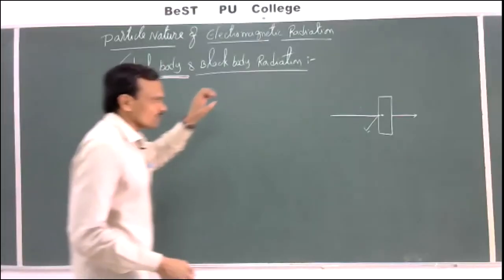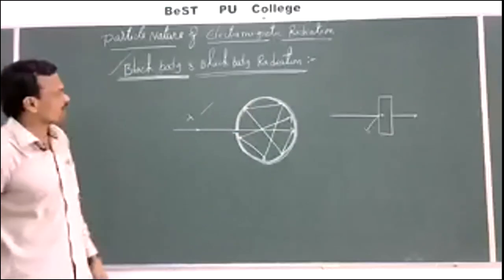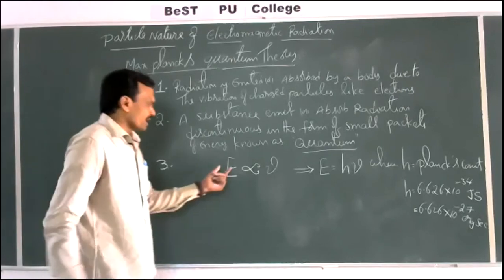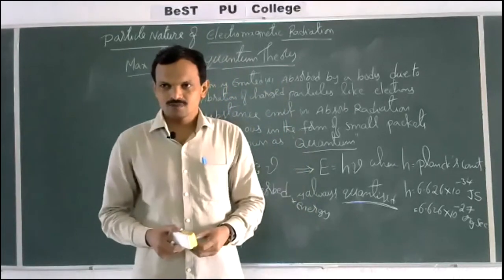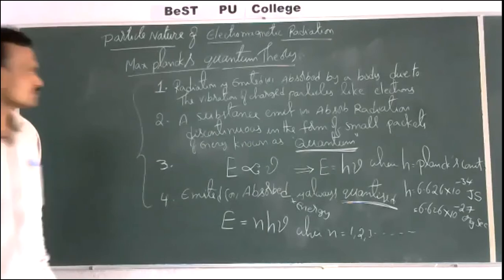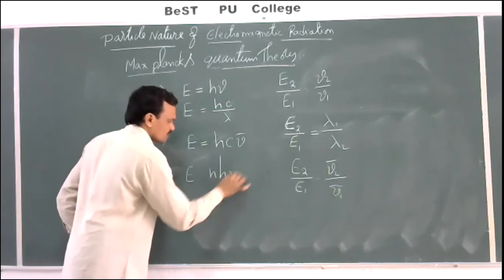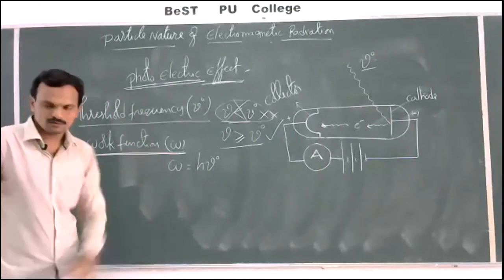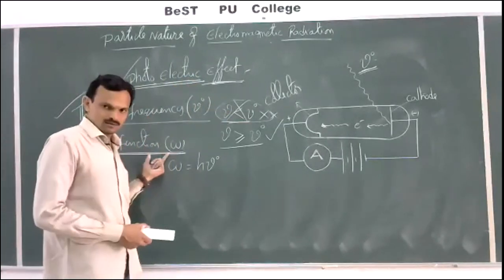05-08-20 Online Chemistry by B Suresh Babu Sir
05-08-20 Online Chemistry by B Suresh Babu Sir